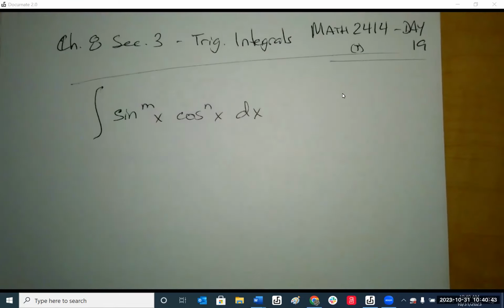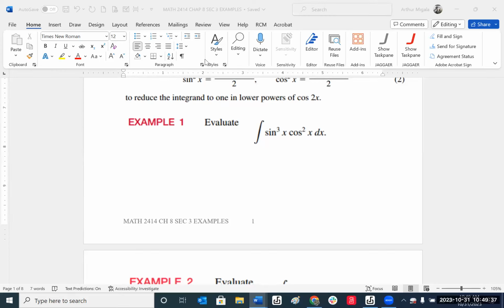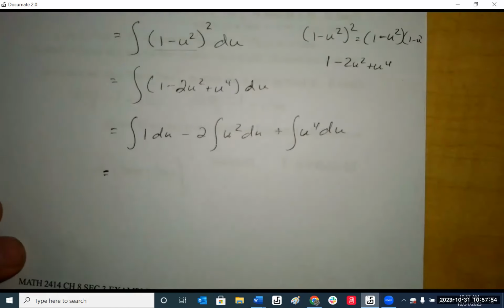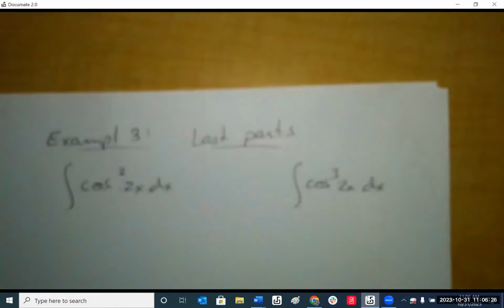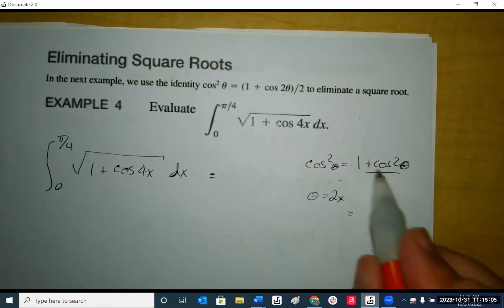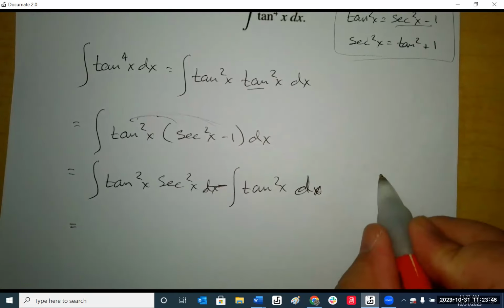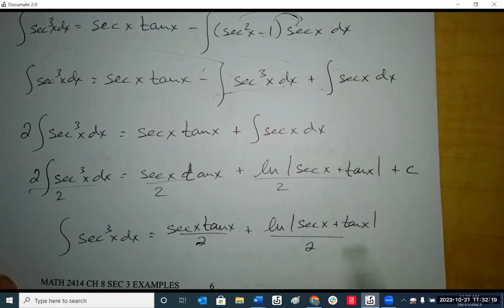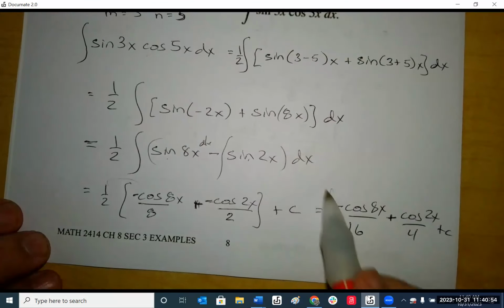MATH 2414 - T - DAY 19 - CH 8 SEC 3 - LECTURE VIDEO